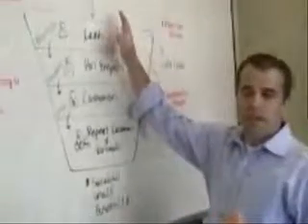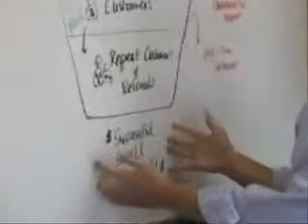We lose 90% of our customers through ONE simple mistake!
Follow the link to see the full demo.

The secret sauce of Infusionsoft lies in the ability to automate nearly every aspect of your business.